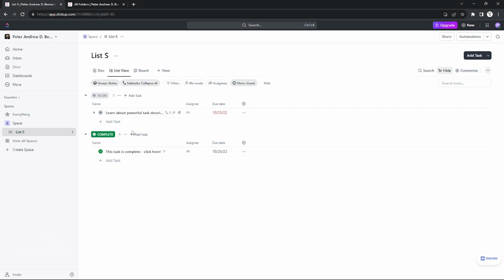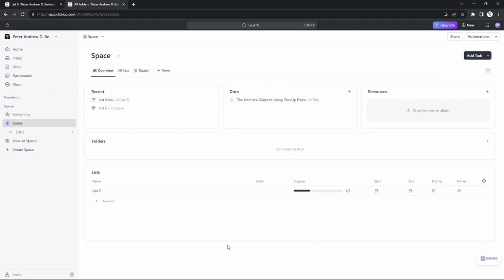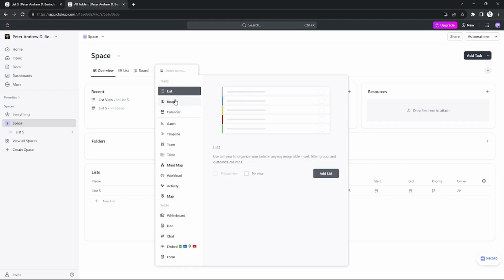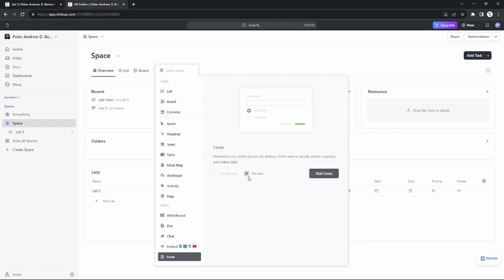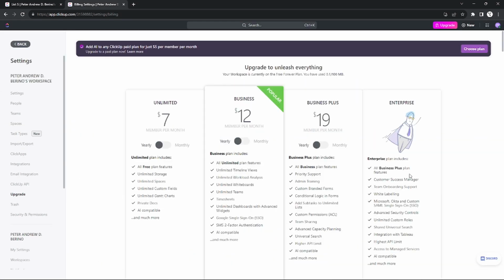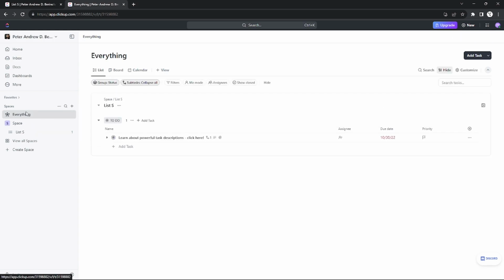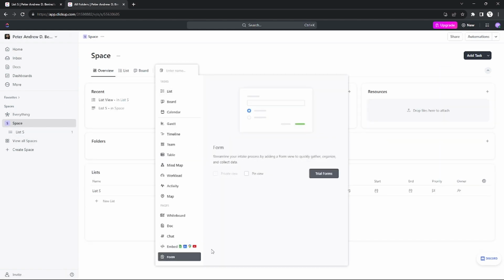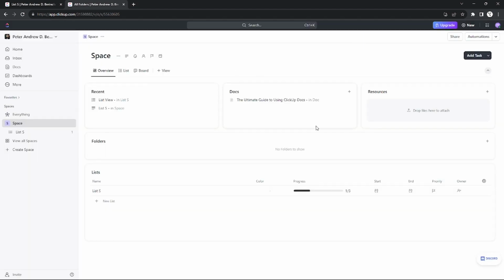How to Create Form in Clickup (2023) Easy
In this video, we have shown How to Create Form in Clickup